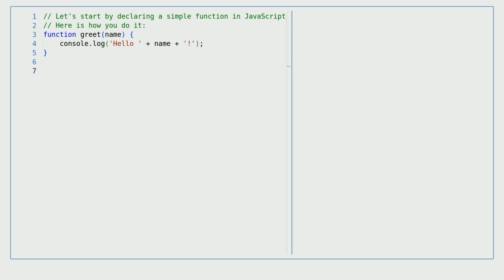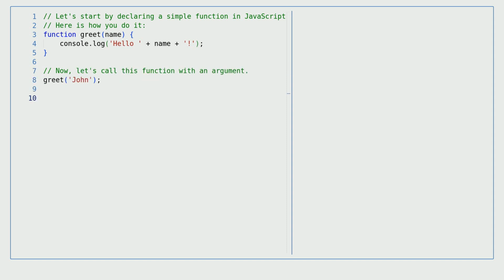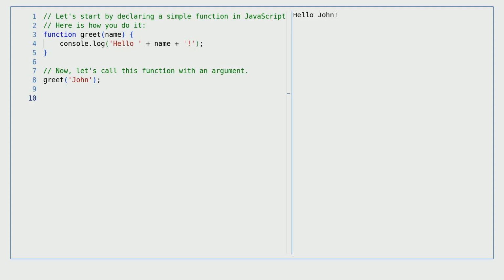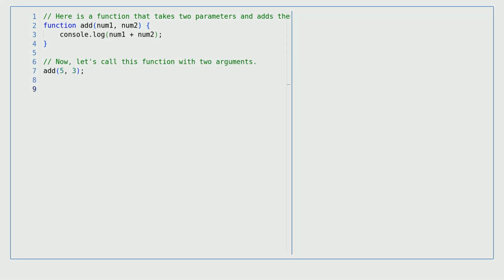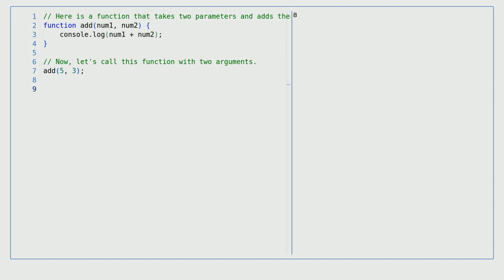JavaScript - Functions: Parameters and Arguments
🚀 In today's tutorial, we're diving deep into Node.js JavaScript programming. If you've ever wondered about declaring functions with parameters and how to pass arguments to them, you're in the right place! Whether you're a beginner or just need a refresher, we're breaking down the concepts for you step-by-step. From understanding the difference between parameters and arguments to writing and calling functions effectively, we've got you covered. Let's jump in! 🖥️💡

Questions Answered:

1️⃣ What is a parameter in Node.js JavaScript programming?
2️⃣ What is an argument, and how does it differ from a parameter?
3️⃣ How do you declare functions with multiple parameters in Node.js?
4️⃣ How does the function utilize parameters and arguments to produce the desired output?